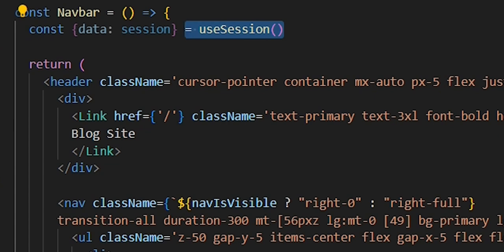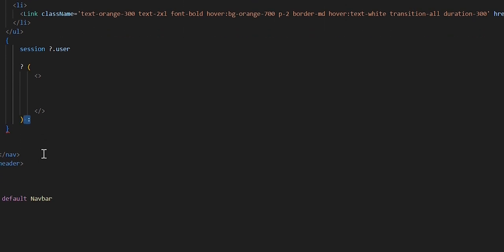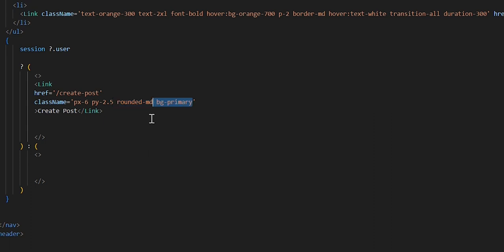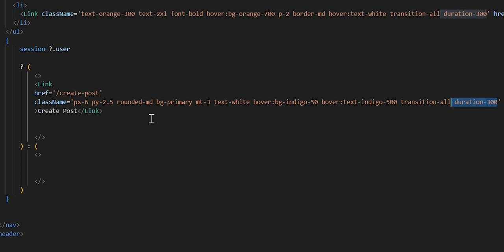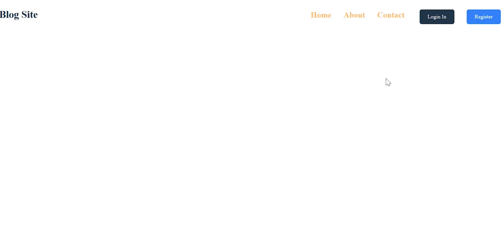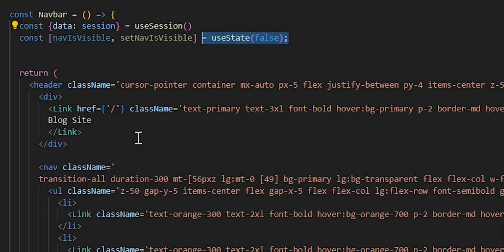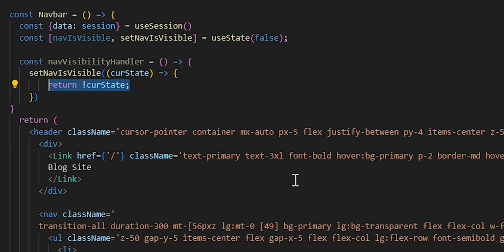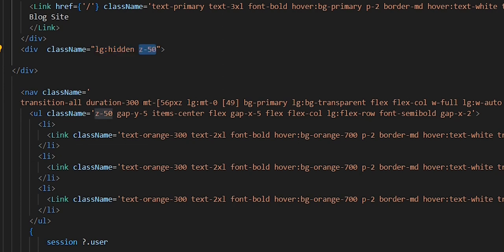Full stack Nextjs Blog Application | Mongodb Nextjs Next-auth | Part 3 Mobile Header View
0:00 - Intro
0:28 - Next-Auth useSession
5:50 - Mobile Header/Navbar
9:00 - Outro
In this video we will complete the build for our header and setup the next-auth useSession as well.